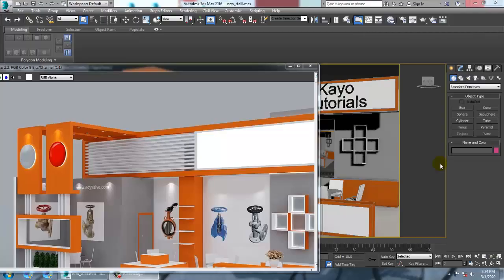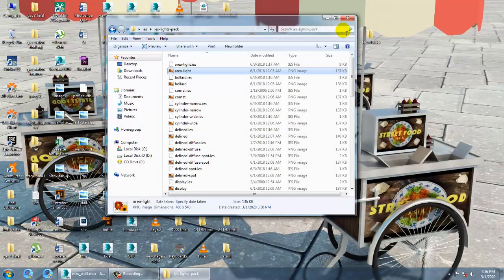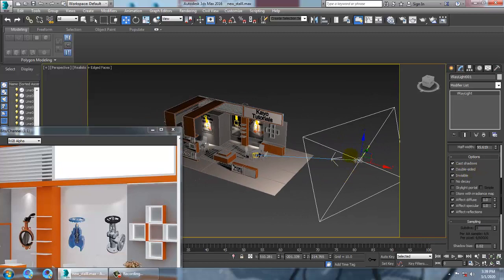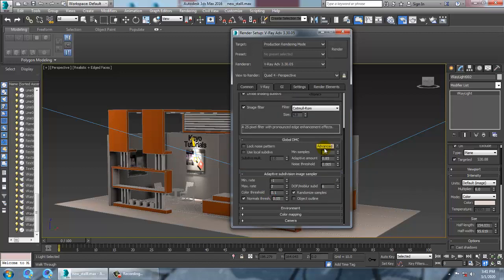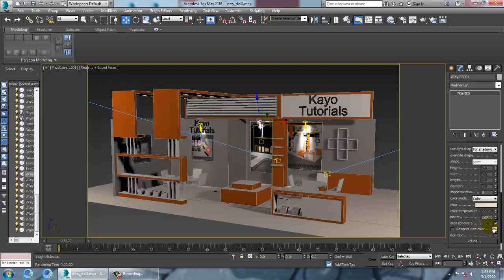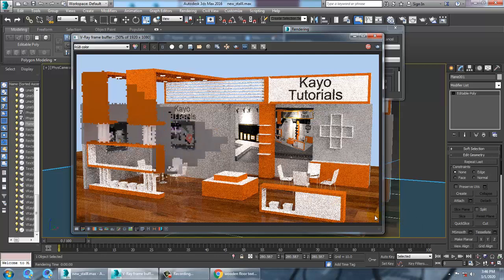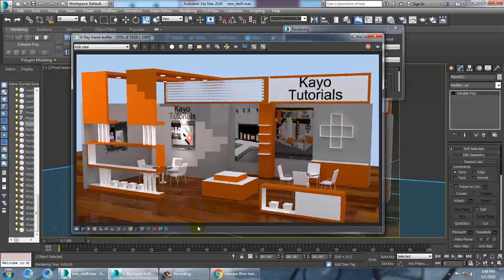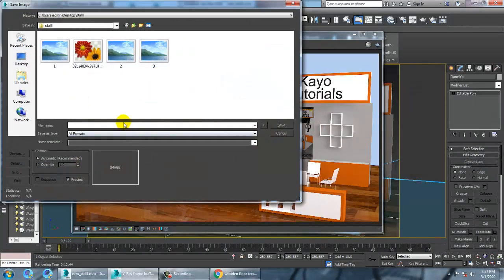Tutorial on Modeling texturing and lighting a 3d stall in Autodesk 3dsmax ( Part 5)